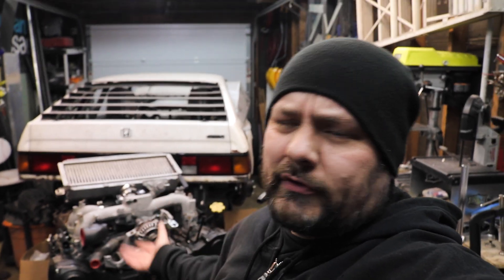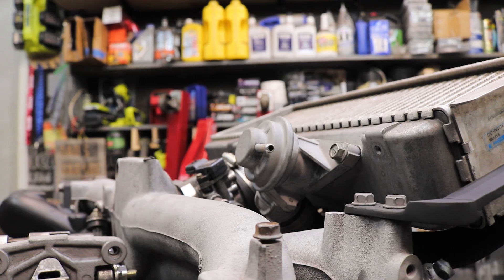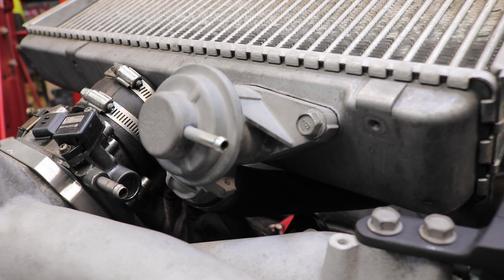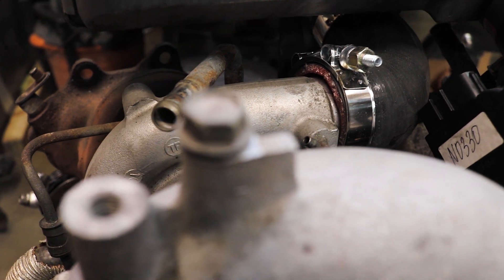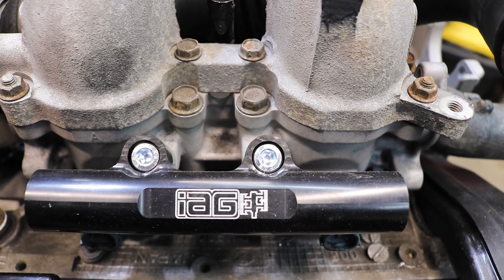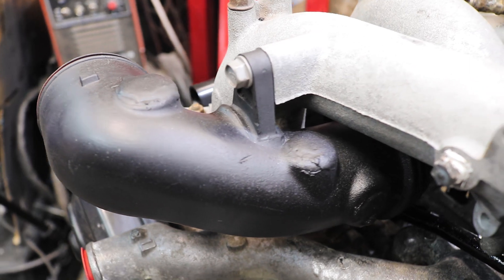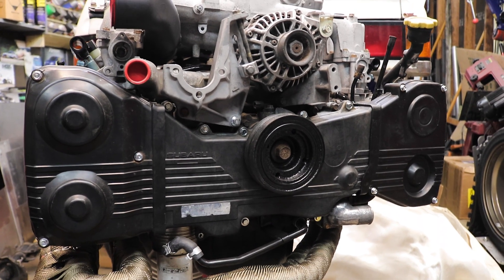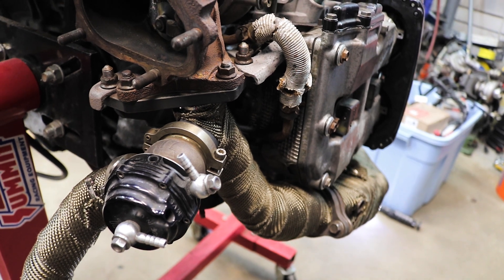Subaru Powered Honda CRX: Finishing the WRX Engine Assembly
Finishing the WRX engine assembly on my mid engine CRX build so that I can get back to the wiring.